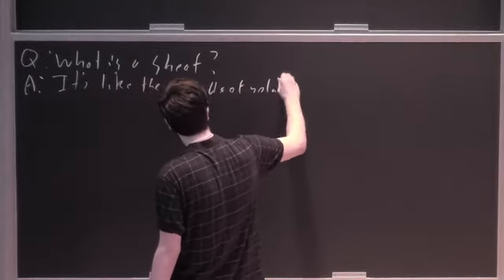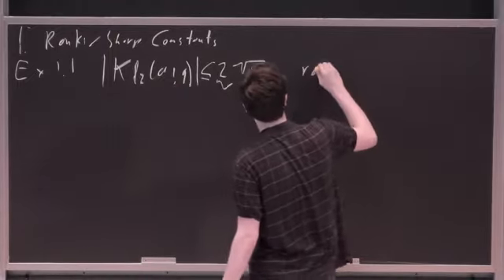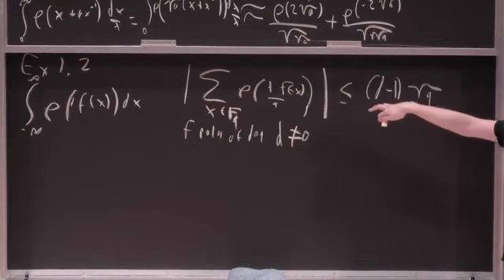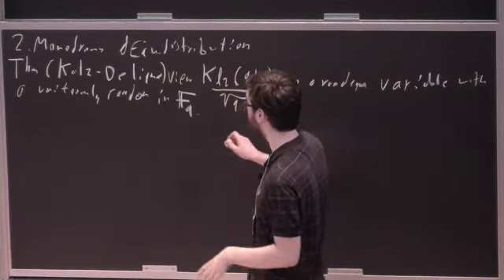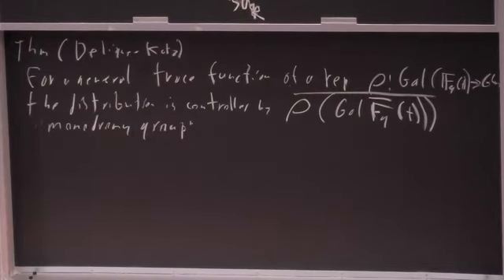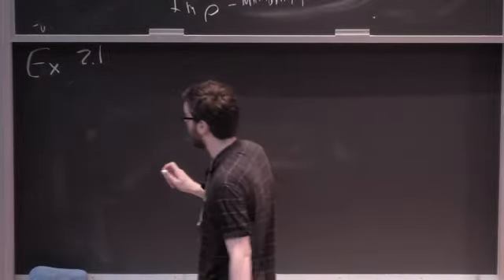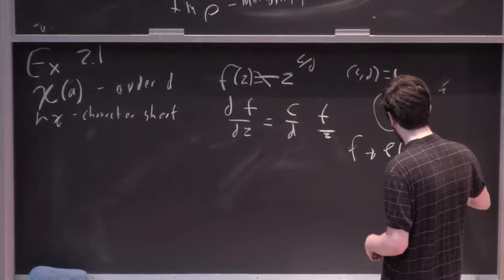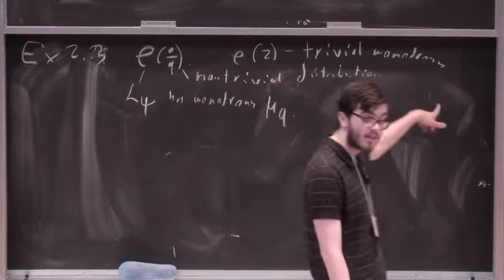Will Sawin (ETH Zürich) - Trace functions and special functions [2017]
Introductory Workshop: Analytic Number Theory

February 10, 2017 (09:30 AM PST - 10:30 AM PST)
Speaker(s): Will Sawin (ETH Zürich)

Trace functions and special functions